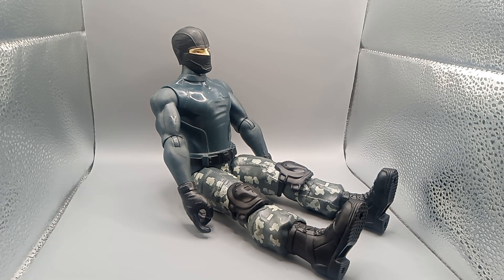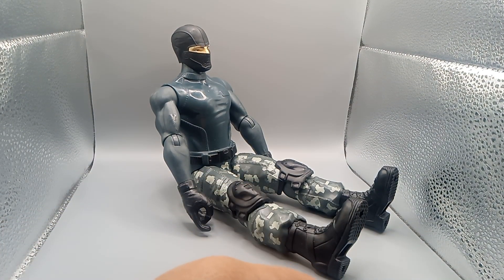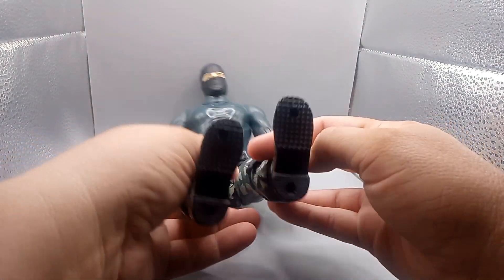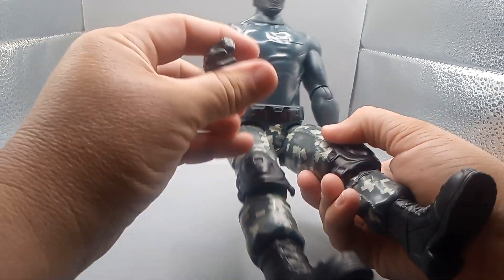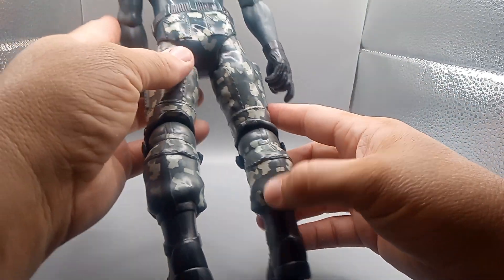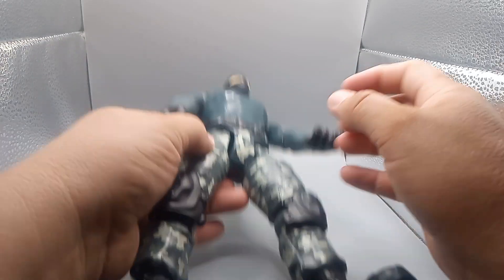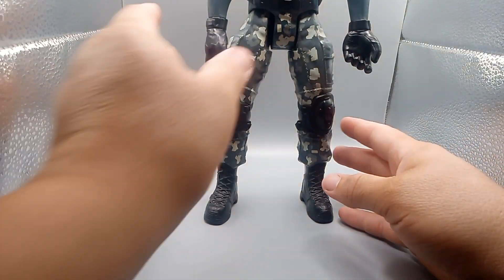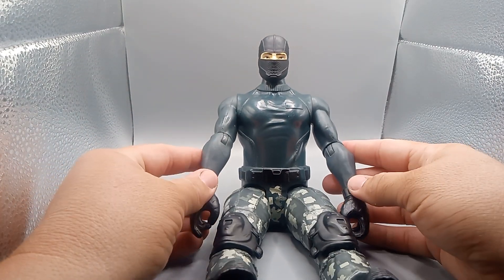Military Action Figure Toys R Us TRUE HEROES SENTINEL 1 SHADOW Toy Army